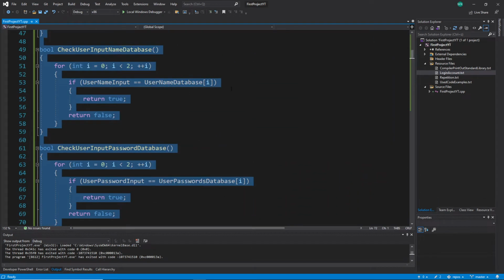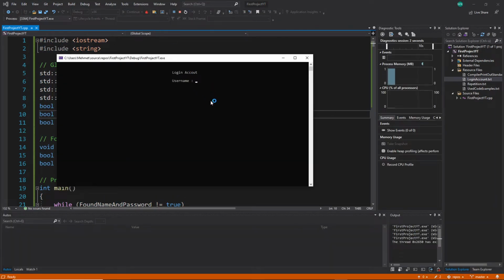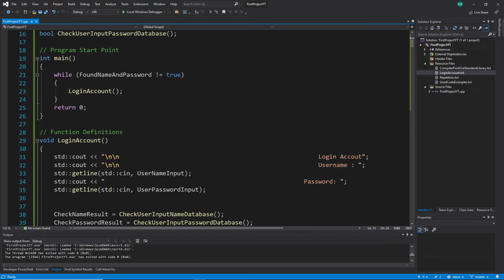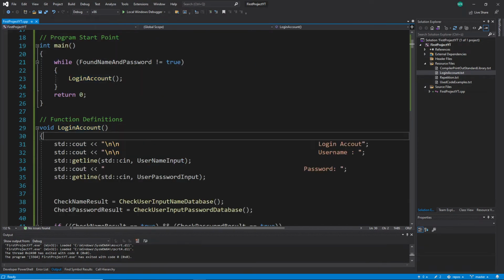C++ Beginner Tutorial - Basics - #169 Short Exercise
Hi, here is a intro for a short practical exercise again.